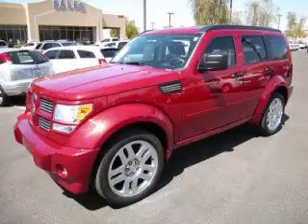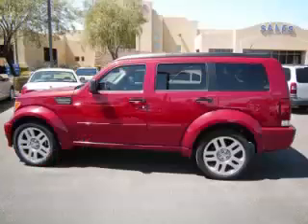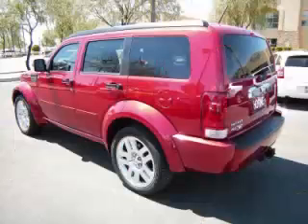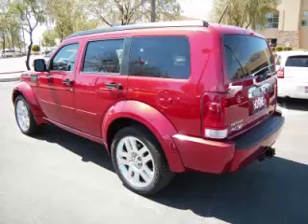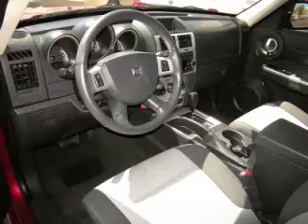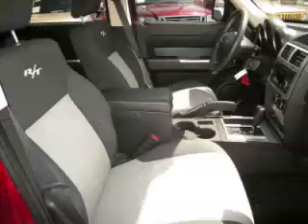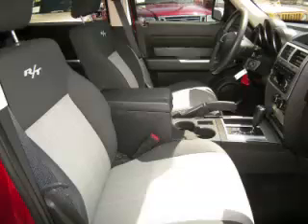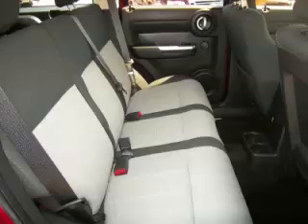2007 Dodge Nitro in Apache Junction AZ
At Robert Horne Ford , our long-standing customers know us a dependable source of used pre owned vehicles, like this Dodge Nitro SLT4 Door Wagon , conveniently located in Apache Junction, Arizona . For the absolute best in service, selection, and value, please visit our to learn more about this exceptional 2007 Dodge Nitro

2007 Dodge 4 Door Wagon SLT4 Door Wagon

Engine: V6, 4.0L
Fuel: Gasoline
Transmission: Automatic
Exterior Color: Red
 Stock #: 3174
 VIN: 1D8GT58647W666640